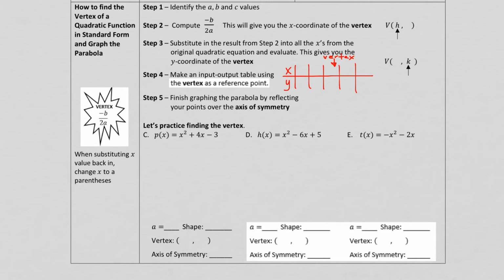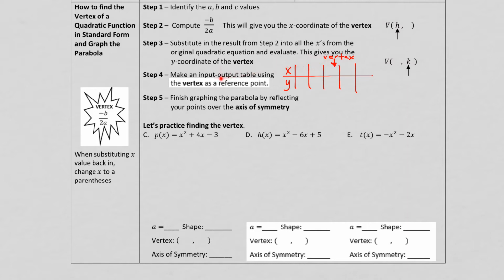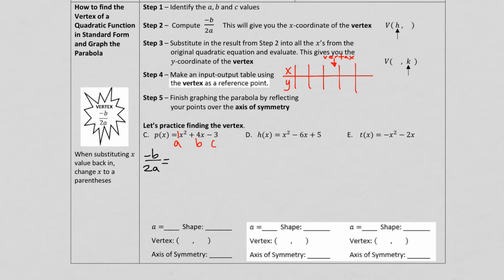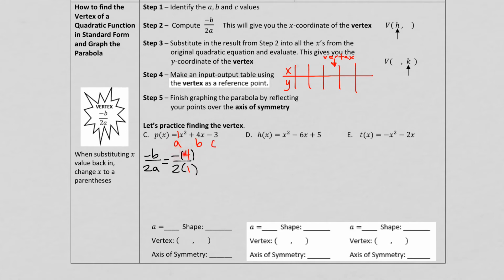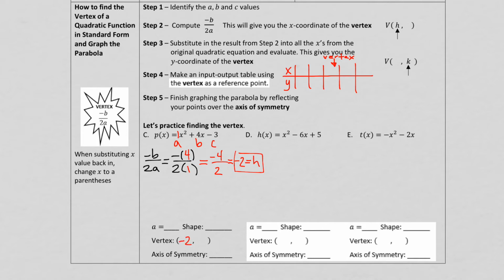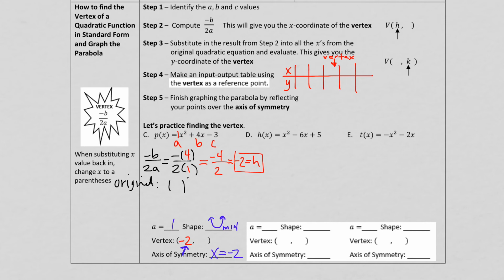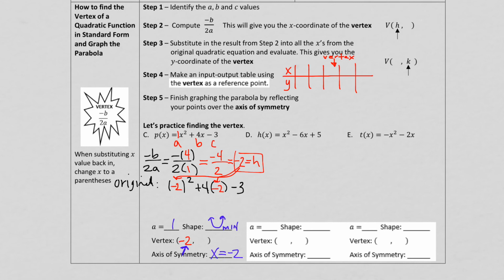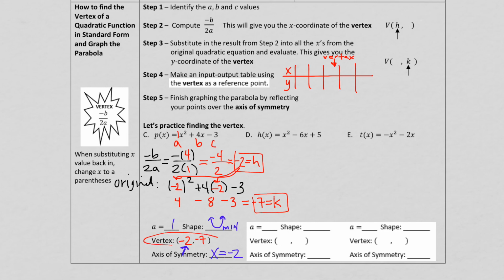23 (Part 1) - Int 2 - Notes (Graphing Quadratic in Standard form)